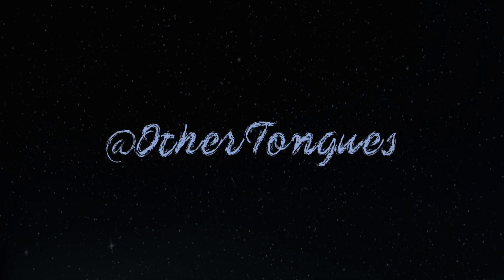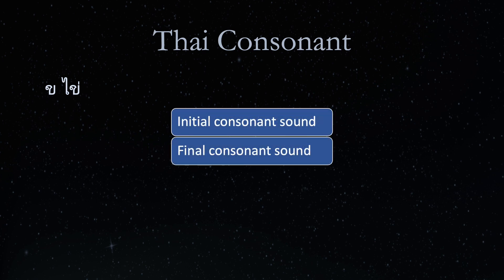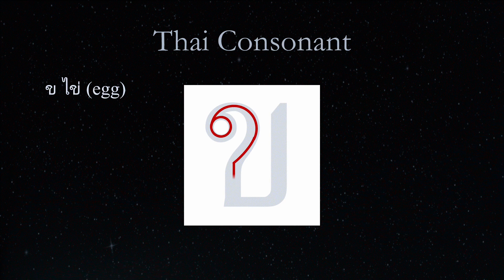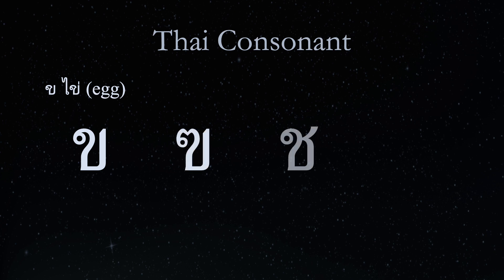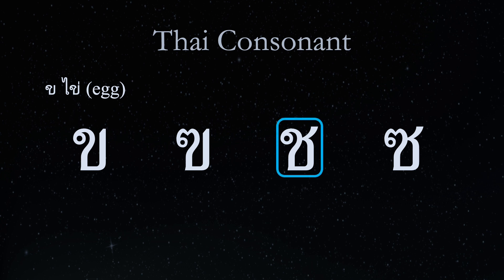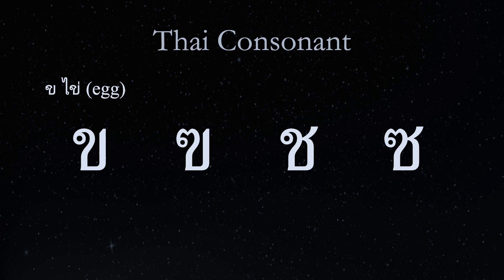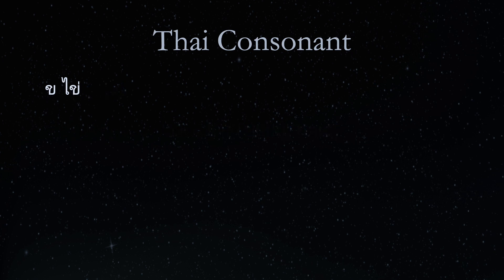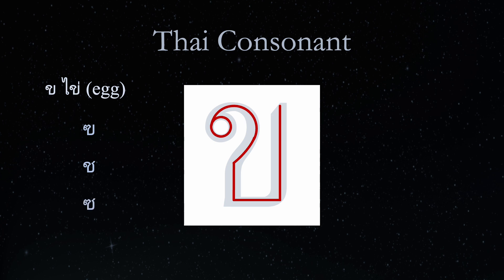Learn Thai 08: The Consonant ข ไข่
References:
Becker, B. P. (1995). Thai for Beginners. Paiboon Publishing.
Smyth, D. (2014). Thai: An Essential Grammar (2nd ed.). Routledge.